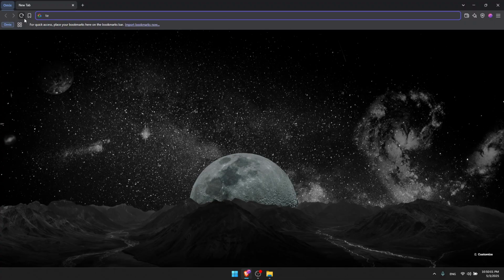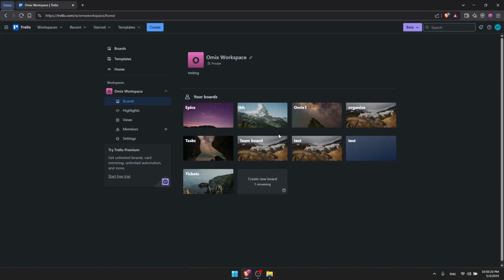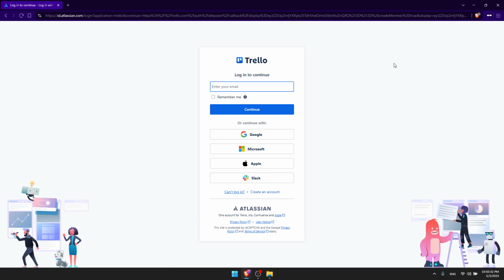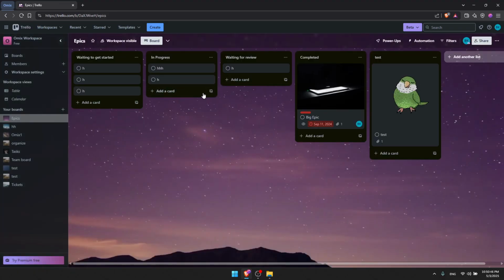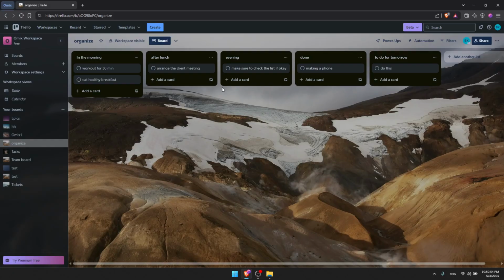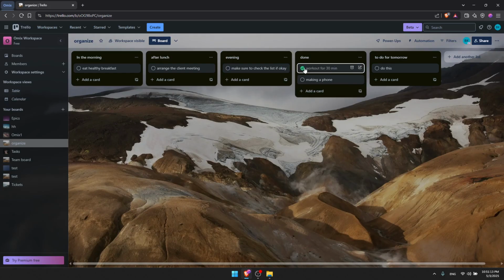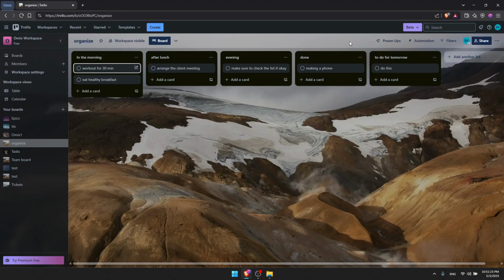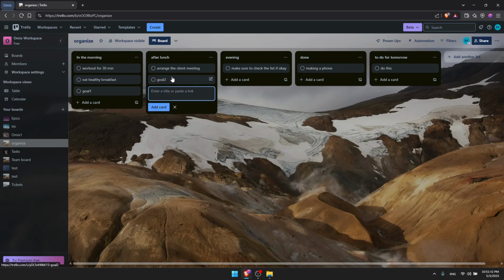How To Use Trello For Personal Goals Tutorial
Today we talk about use trello for personal goals,how to use trello,trello tutorial,how to use trello for beginners,trello tutorial for beginners